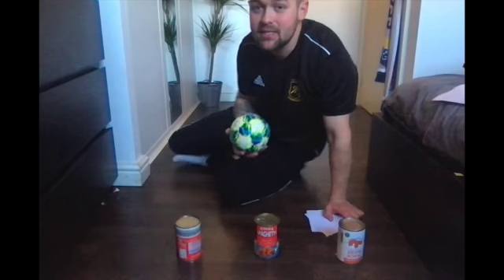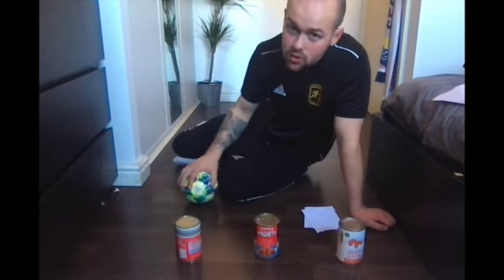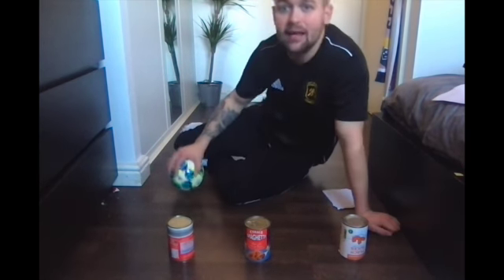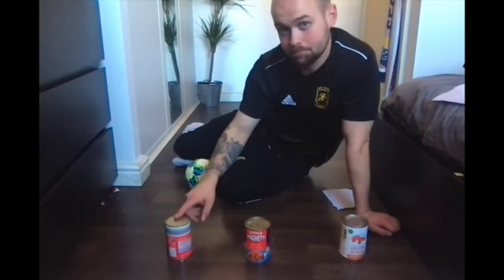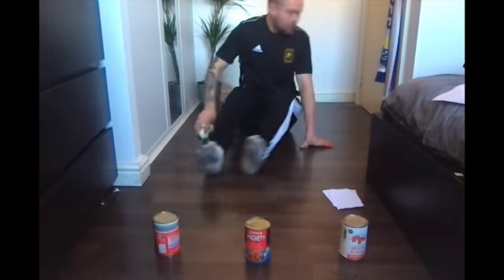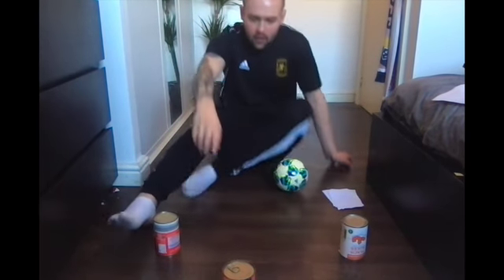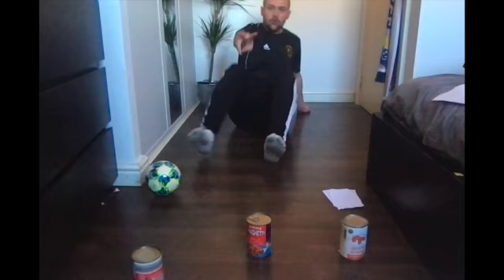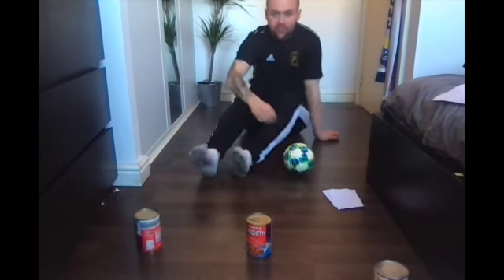Early Years Physical Education Day 17